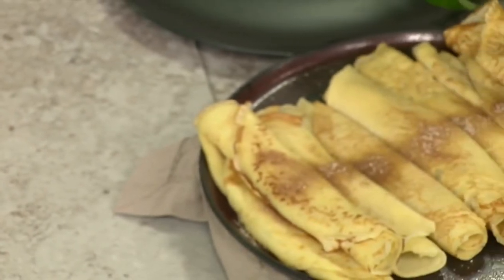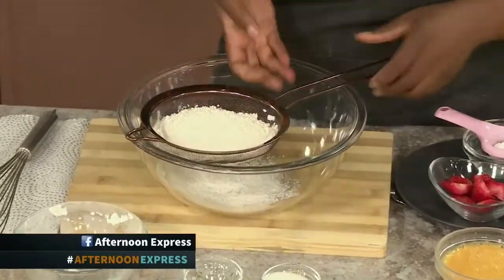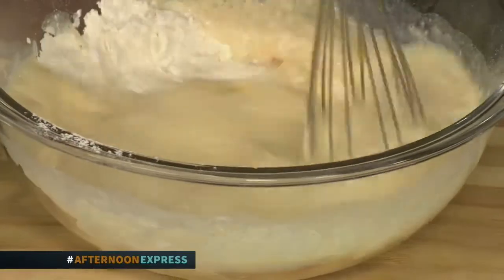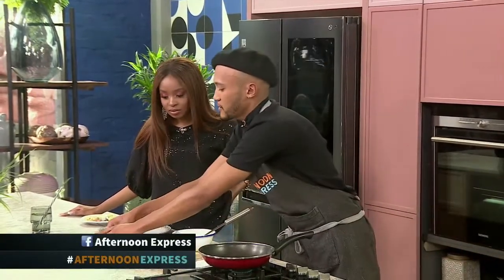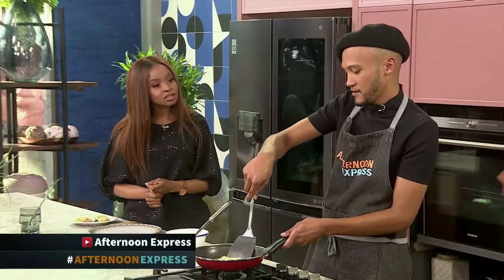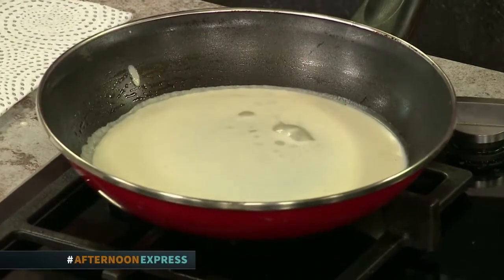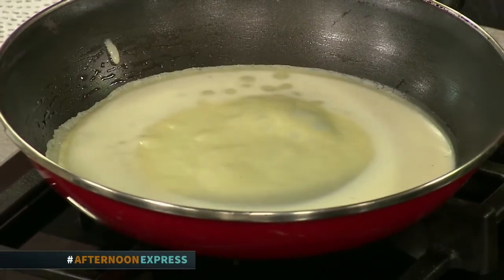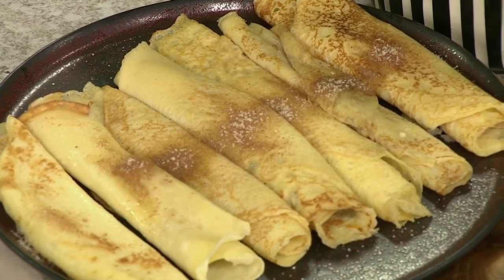Recipe: How to Make the Perfect Crepe | Afternoon Express | 1 March 2022